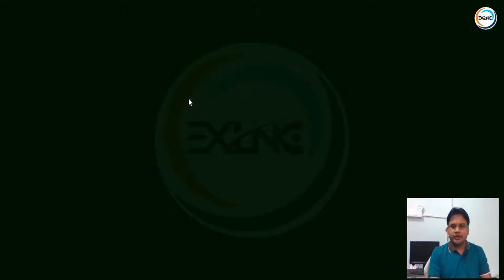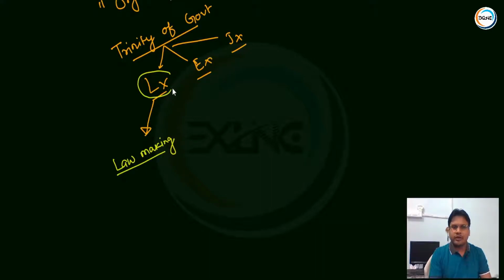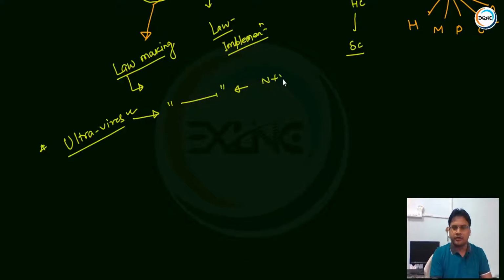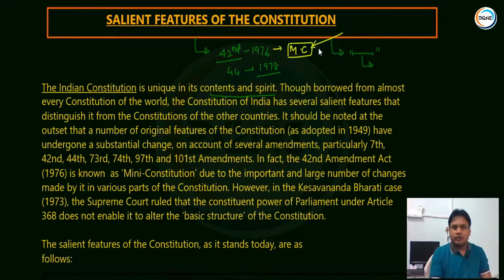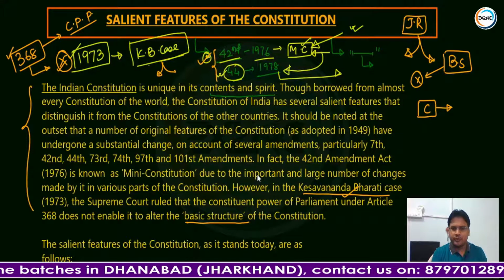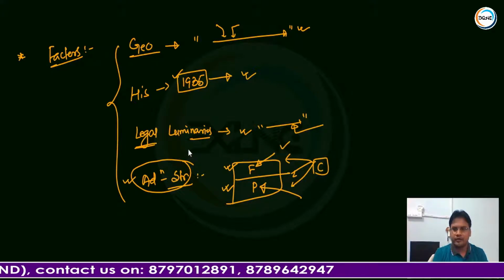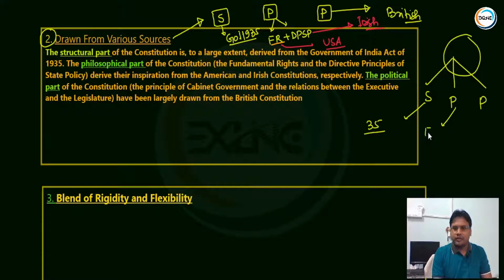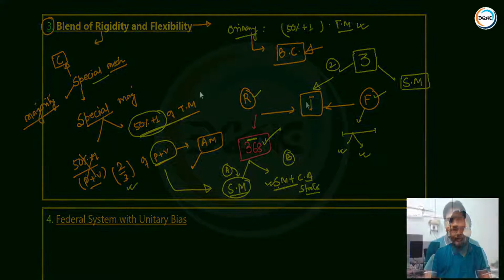Indian Polity | Lecture 6 | SALIENT FEATURES OF THE CONSTITUTION | Part 1 | M Laxmikanth | EXCELNSEE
Indian Polity | Lecture 6 | SALIENT FEATURES OF THE CONSTITUTION | Part 1 | M Laxmikanth |Chapter 3 | EXCELNSEE

"Indian Polity" is very a important domain for all the aspirants preparing for USPC and other civil services examination. "Indian Polity by M LAXMIKANTH" is the book suggested by many toppers for the preparation of Indian Polity.
This is the 6th Lecture of this series. This lecture will be helpful for all the aspirants/students preparing for different civil services examinations.
We will follow the M Laxmikanth Indian Polity 6th edition in this series.
In this lecture we have discussed about - the important chapters in Indian Polity, UPSC exam pattern etc.

Time stamp:-
00:00 - Overview
02:35 - Intro
02:41 - What is State?
12:45 - Salient features of the constitution
16:56 - Lengthiest written constitution
21:16 - Drawn from various sources
23:57 - Blend of rigidity and flexibility
27:32 - Conclusion
29:19 - Outro